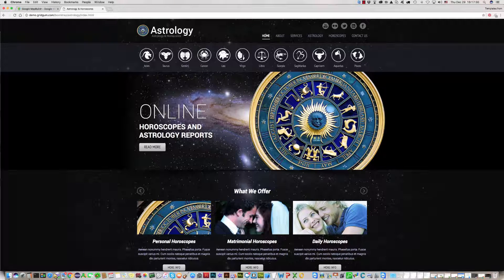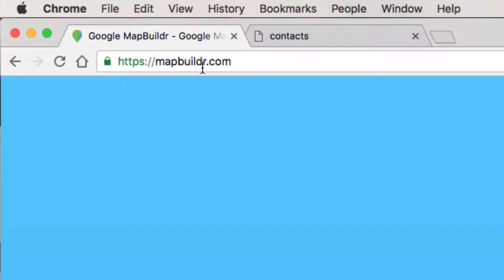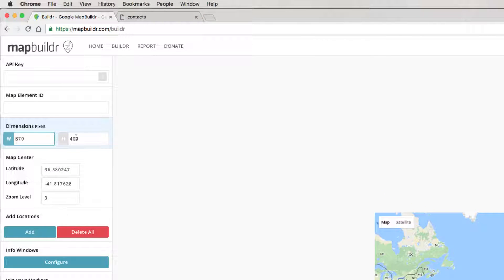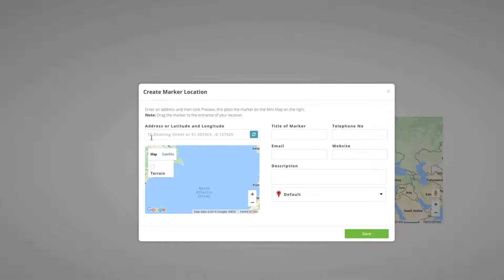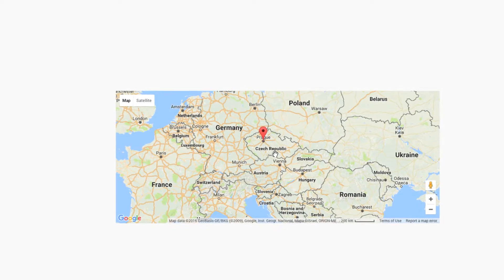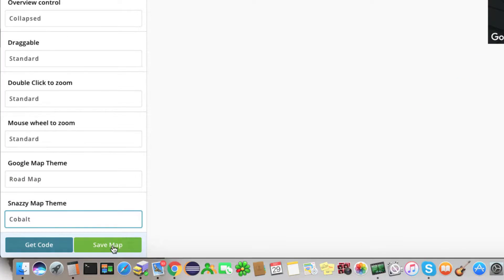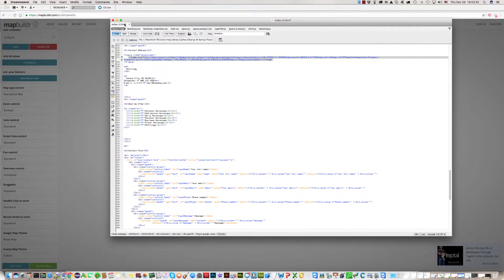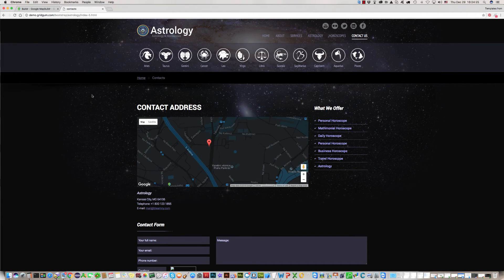How to set google map location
in this video guide you can see How to set google map location in your website contact page or website template's contact page.